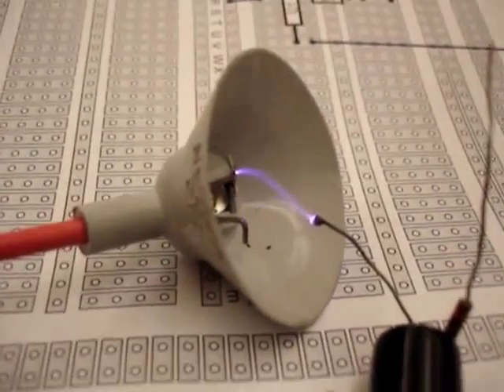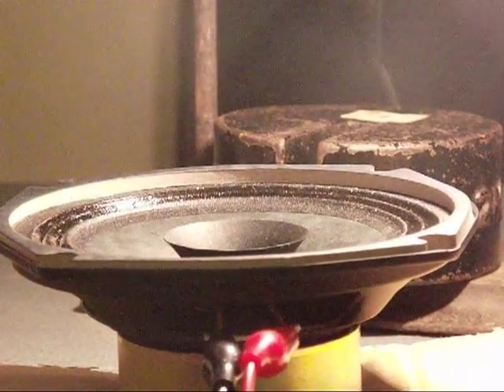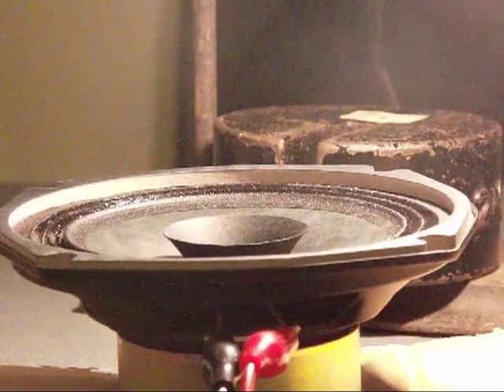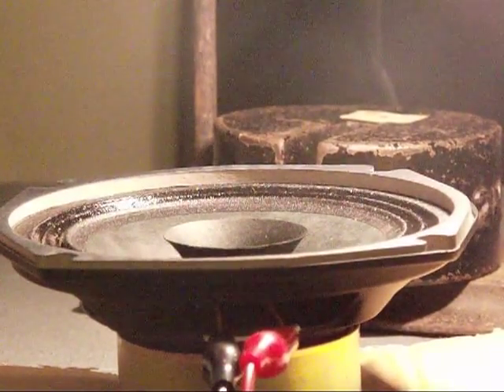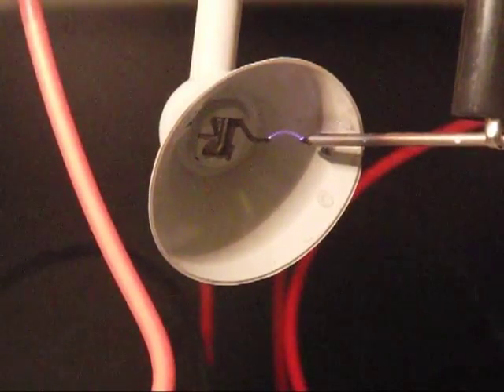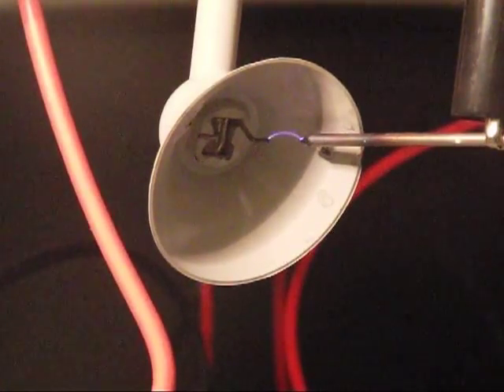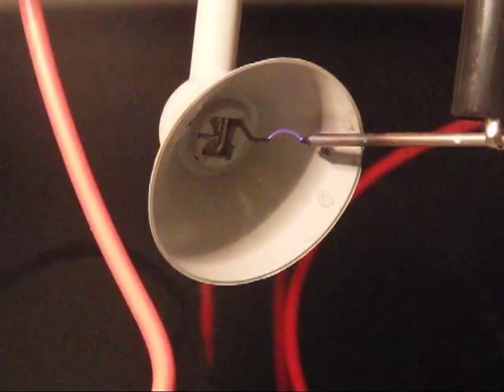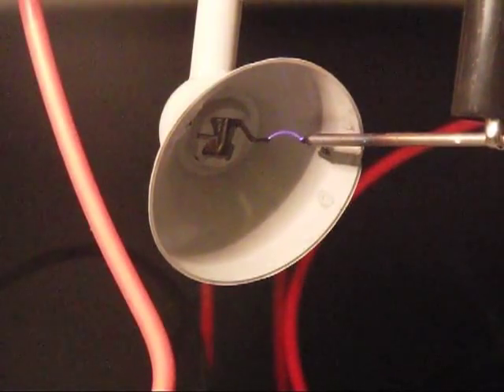slow motion plasma speaker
This video shows how regular speakers and plasma speakers produce acoustic sound.  In both cases, each speaker causes the air to vibrate.  You can see how these vibrations are produced by watching each speaker in slow motion.

If you want to see my plasma speaker in operation producing sound, you can look at my previous plasma speaker